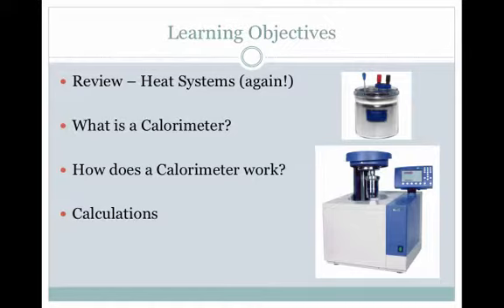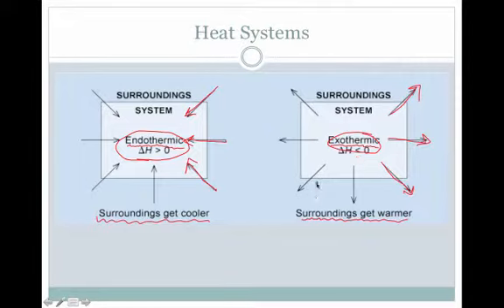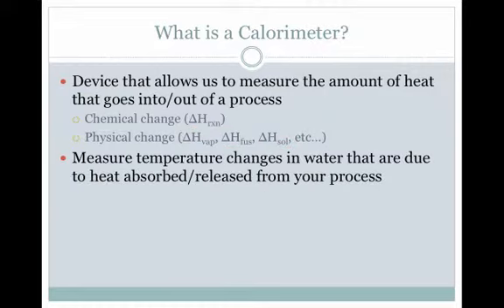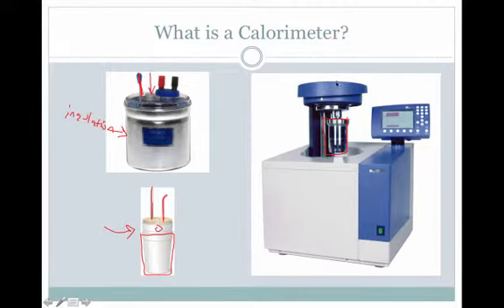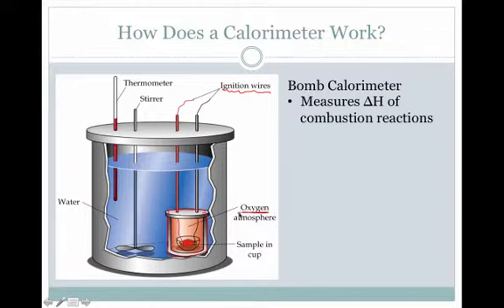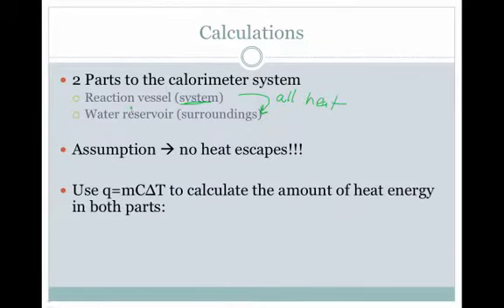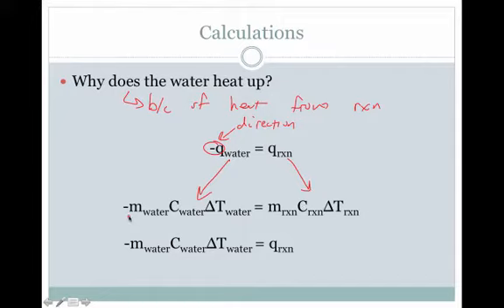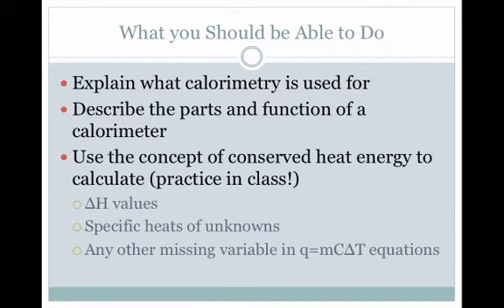Calorimetry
A video describing the process of calorimetry.  Calorimeter design and calculations are included.